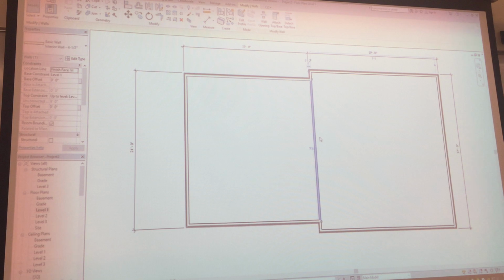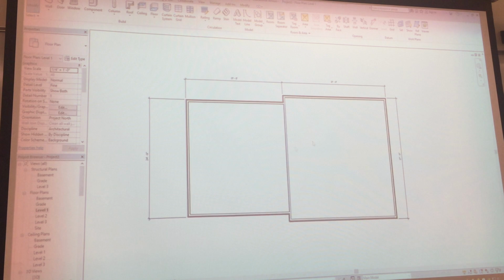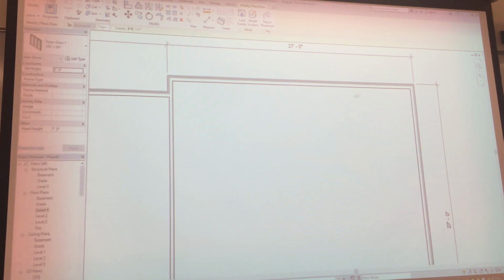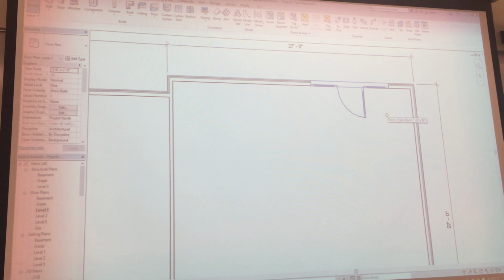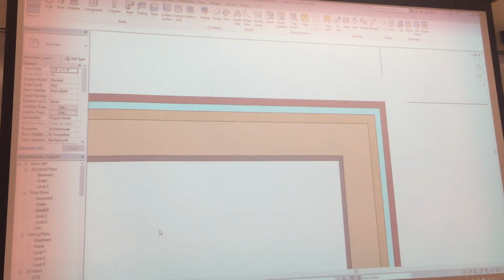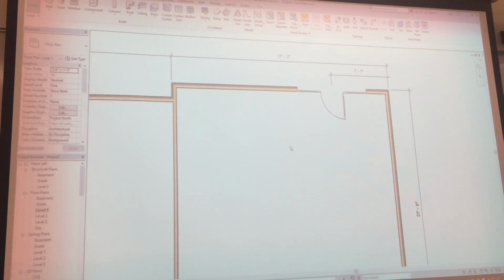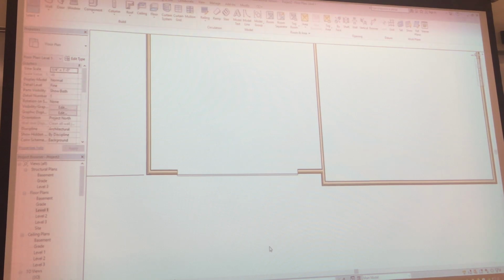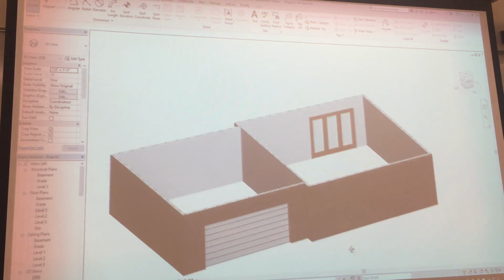Nov 29th IMG 1960